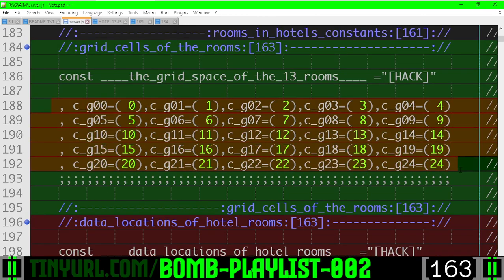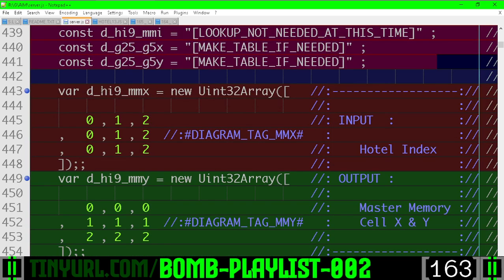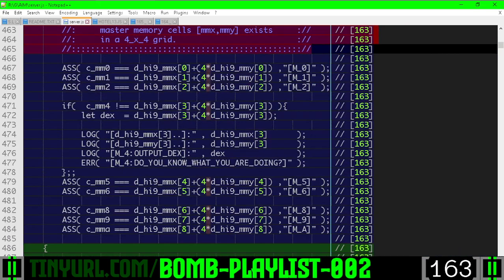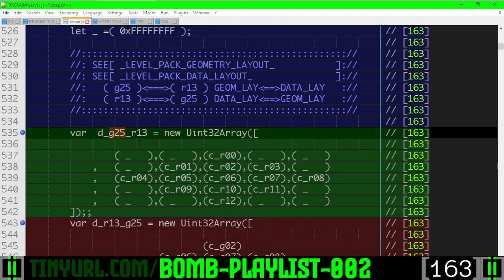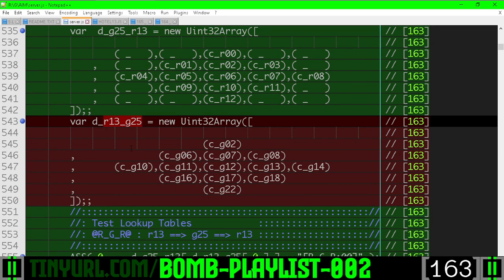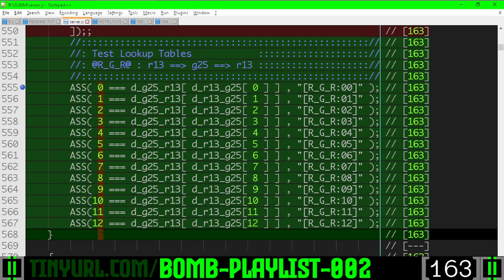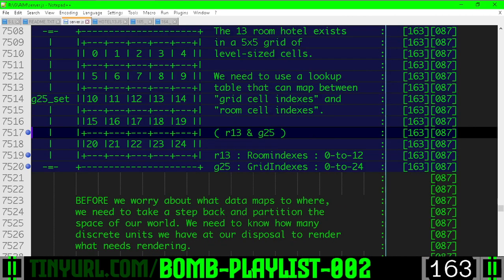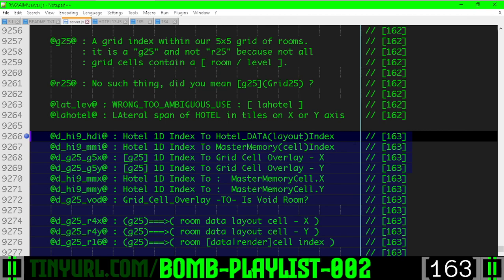163 : TileBoi - P3